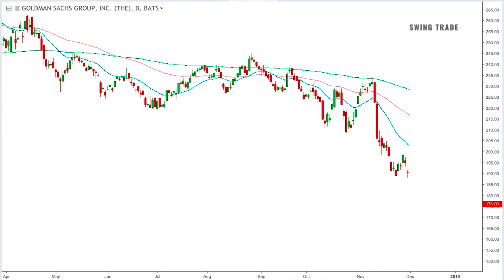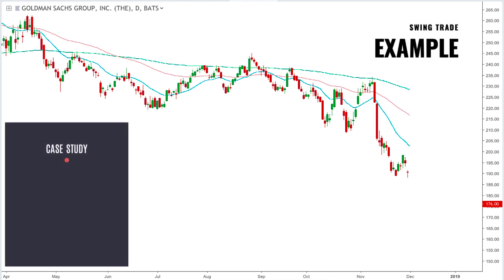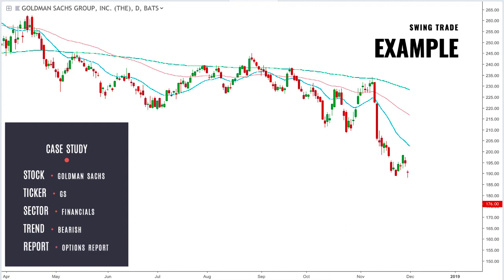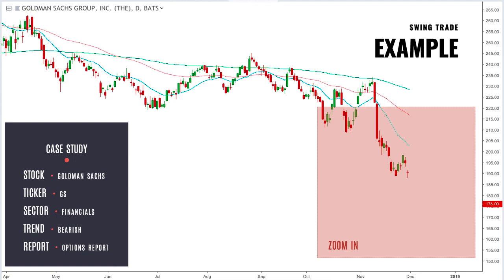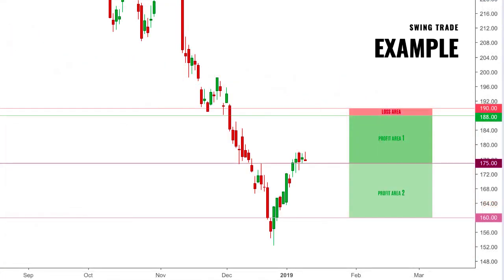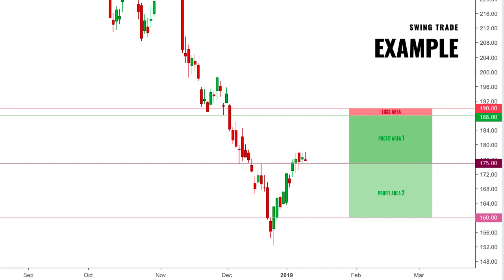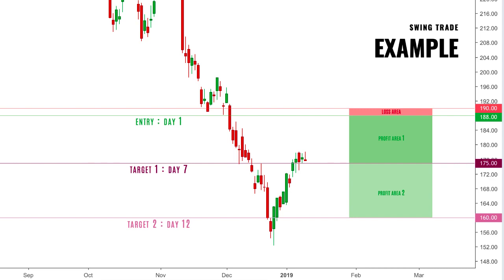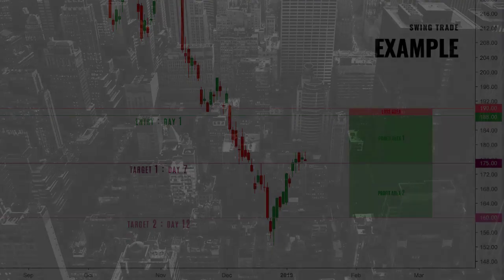What is Swing Trading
Swing Trading refers to a speculative, short-term type of trading, that attempts to capture gains in a financial instrument (stocks, options contracts, futures contracts, currencies) within a timeframe that can range from a couple of days to a couple of weeks.

Swing traders rely primarily on technical analysis, chart patterns and technical trading indicators etc… seeking profits from short-term price cycles also known as price swings.